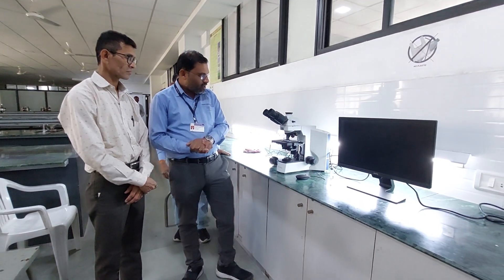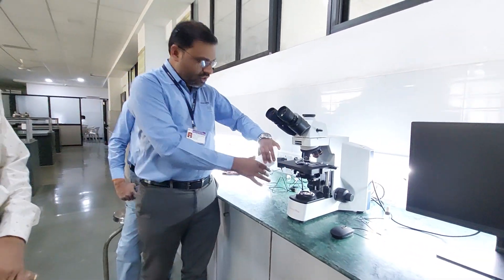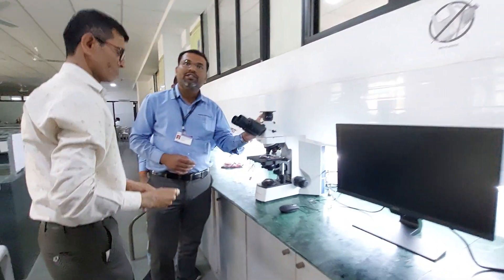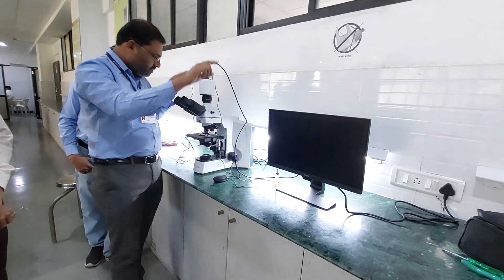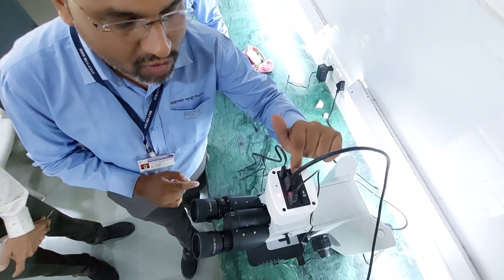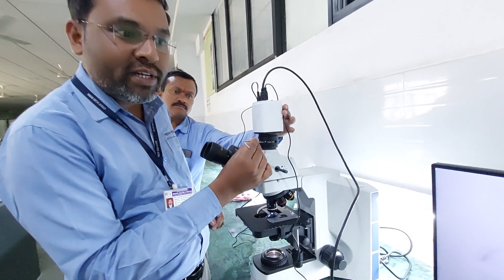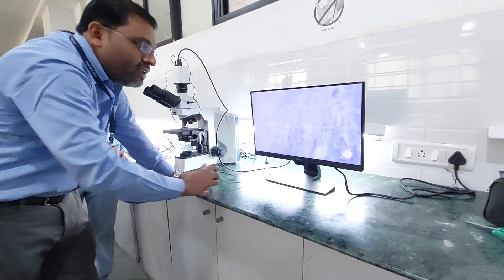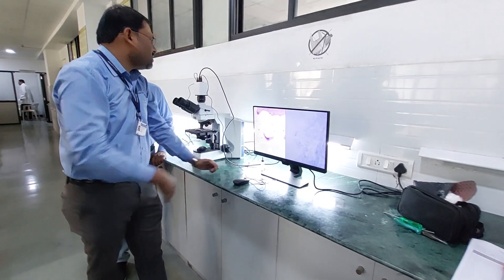installation of Microscope with monitor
How to connect camera with microscope